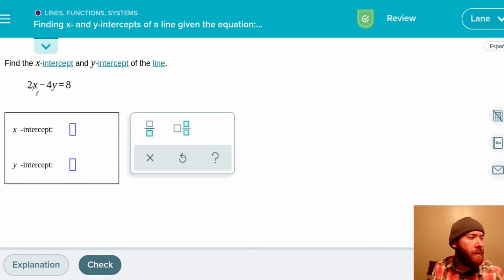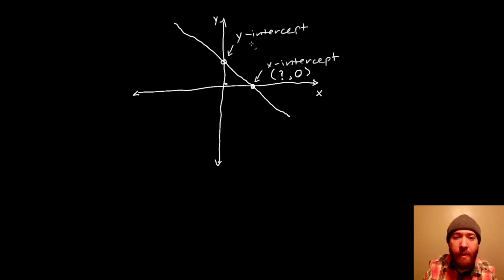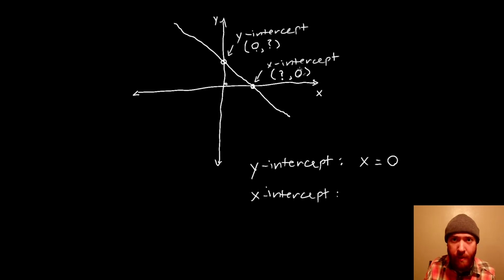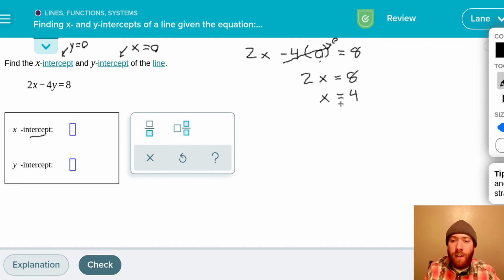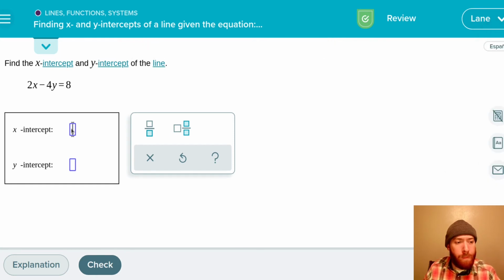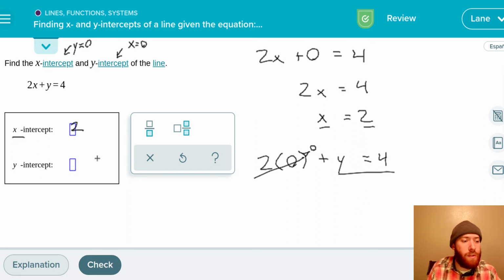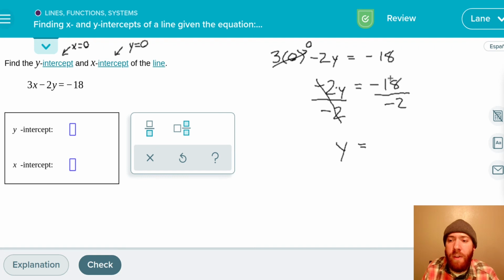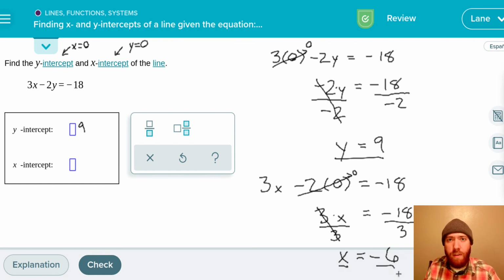Lines, Functions, Systems - Finding x and y Intercepts of a Line given the Equation: Basic